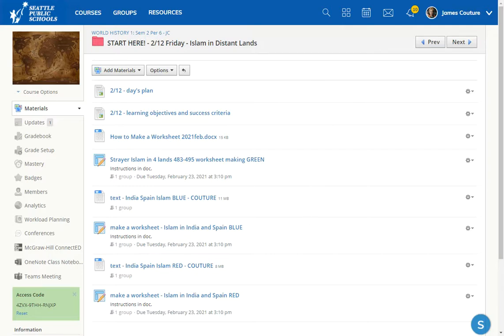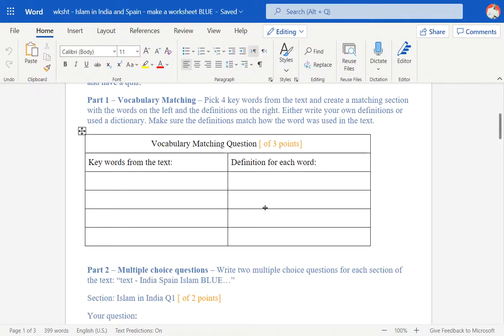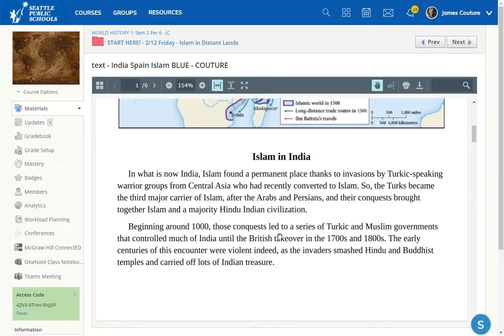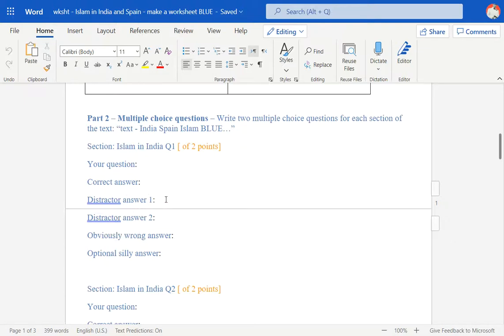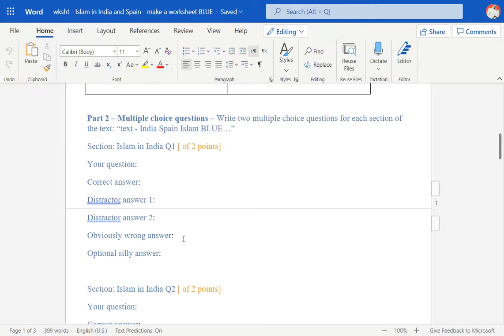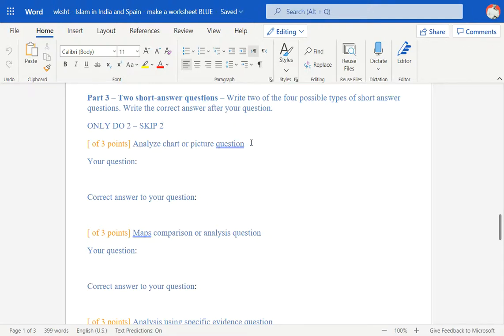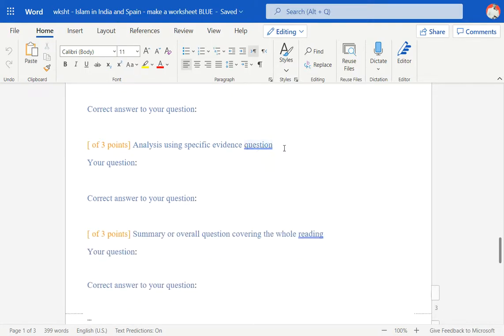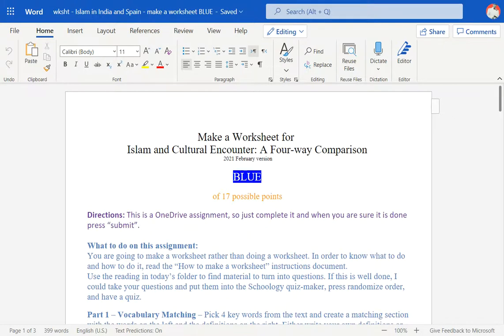How to do a "Make a Worksheet" assignment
This is how I structure my assignments of this type. Students should be able to make more sense of the assignment by following these instructions.